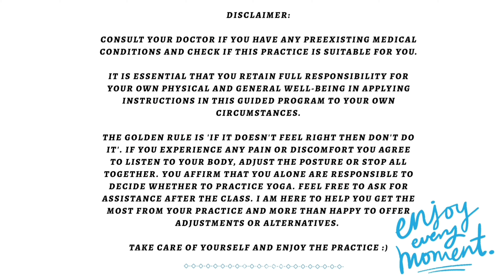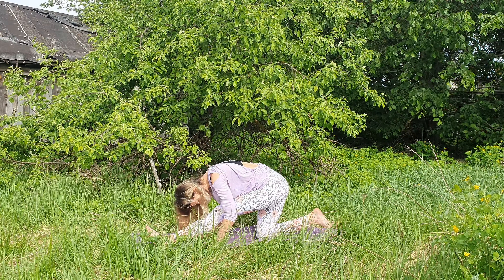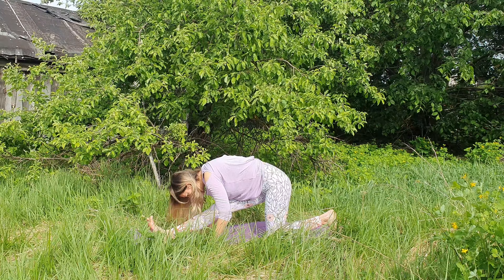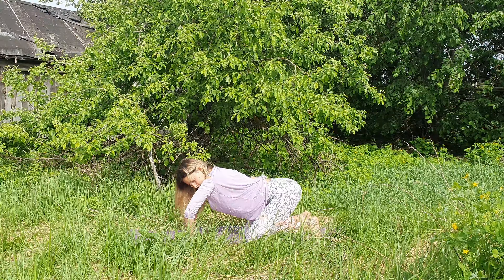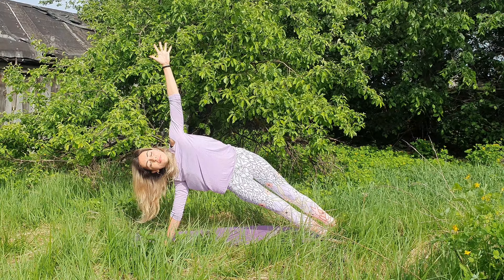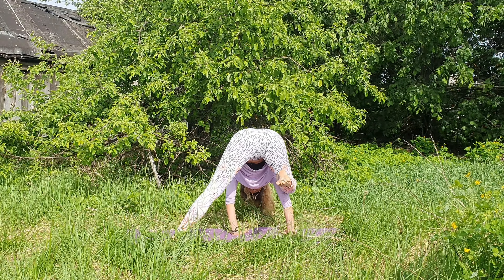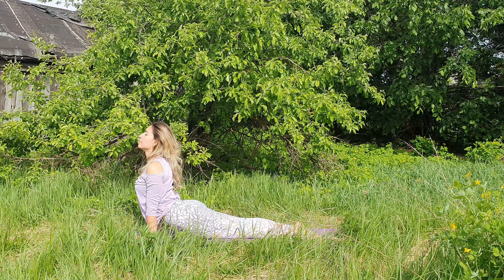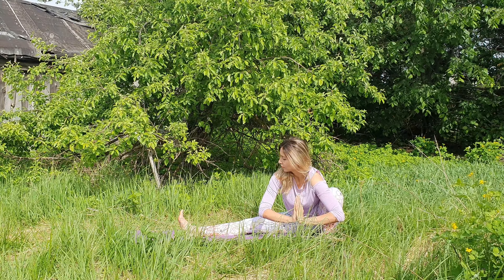SUMMER YOGA | VINYASA FLOW | GLOW | 30 MIN | 4K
Welcome to the 3d episode of summer vinyasa yoga practice.

Thank you for turning in and investing your time into your body with me.

Today our practice is all about "rise and shine!", glow and enjoy!

You need just a mat and maybe blocks if you have.

Find a comfortable calm place and i will see you on the mat.

I hope you will connect with incredible nature around me and enjoy🧘‍♀️